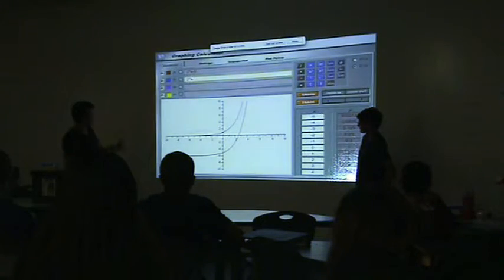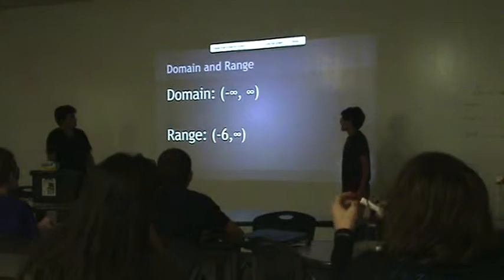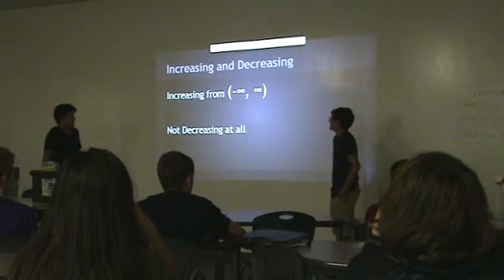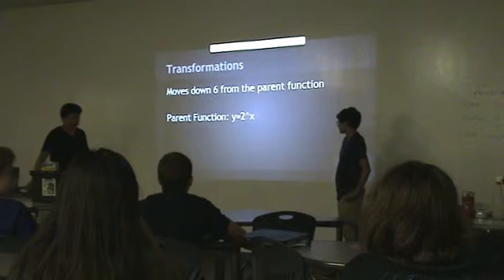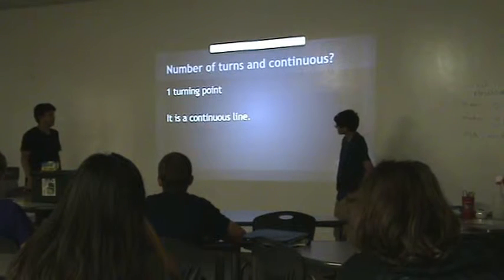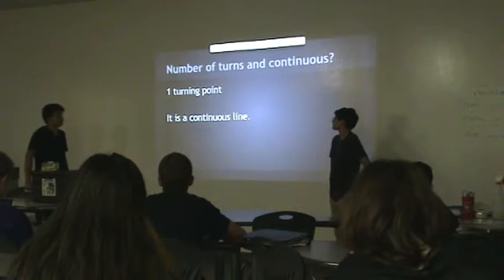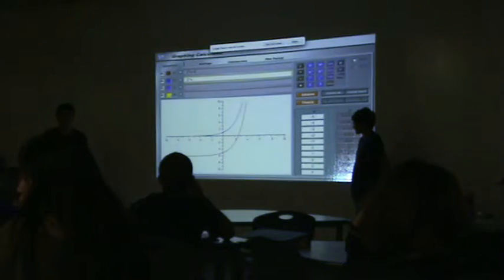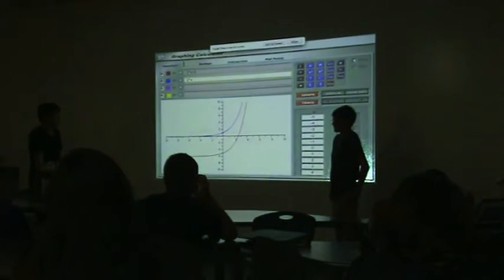Parent Function Presentations